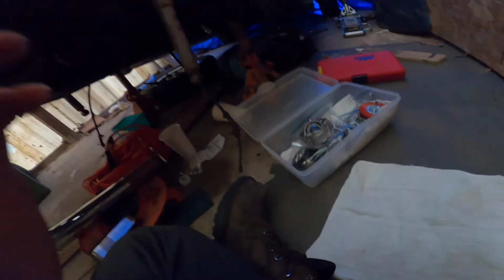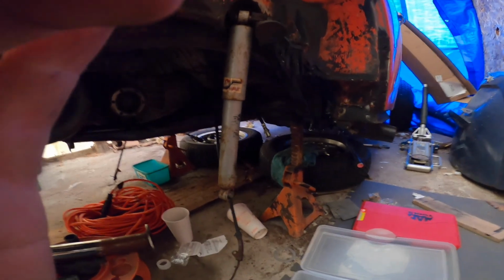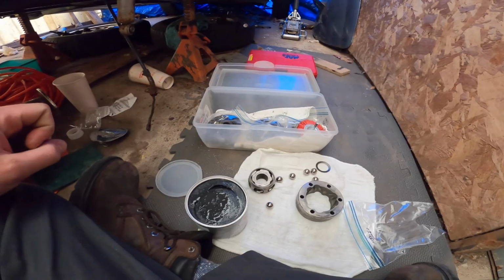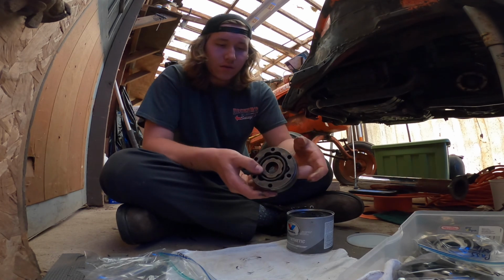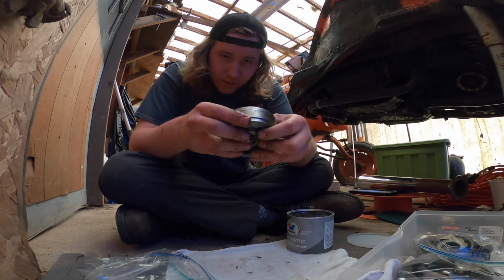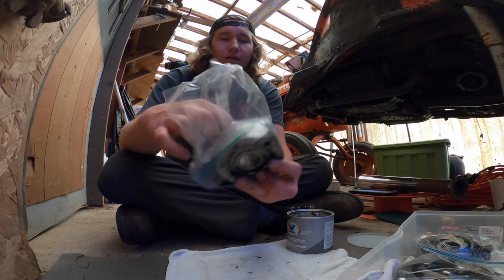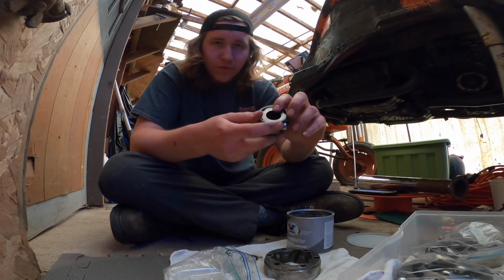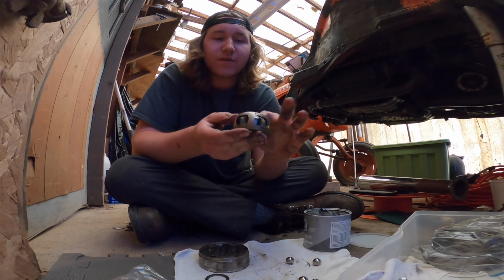1974 Volkswagen Beetle Rear end rebuild part 7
All2RealGarage EST. 2017
had to mute most of my talking cause I decided to shoot this video listening to music.. oops
Hello and welcome back to the channel it has been a while since my last upload but we are continuing this series rebuilding the rear end of my 1974 beetle. Today we are getting the cv joints prepped and re-assembled with moly grease to continue the rebuild.
Dedicated to JMS